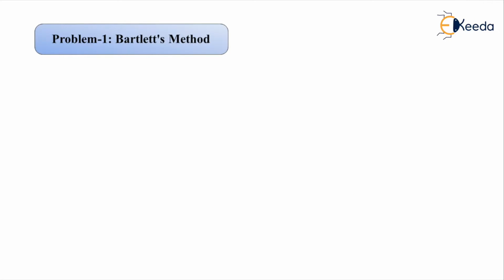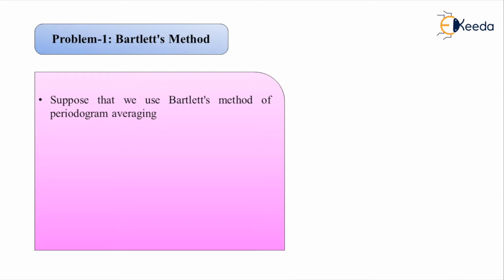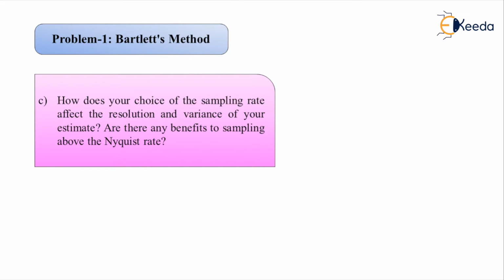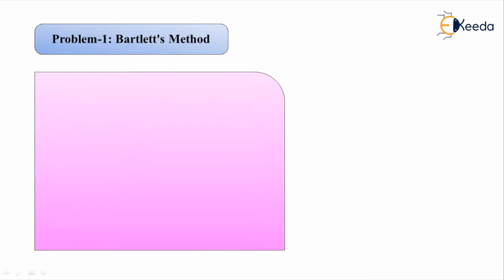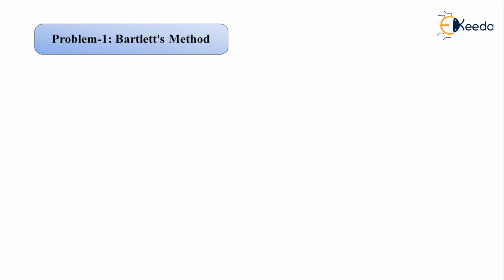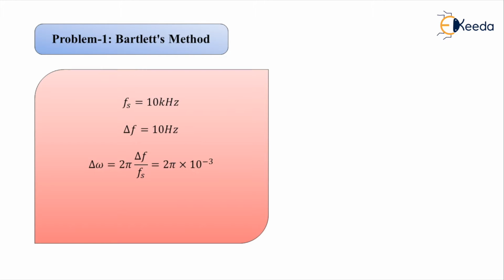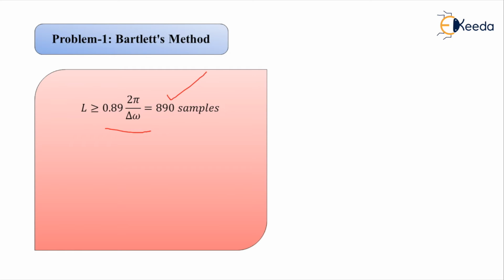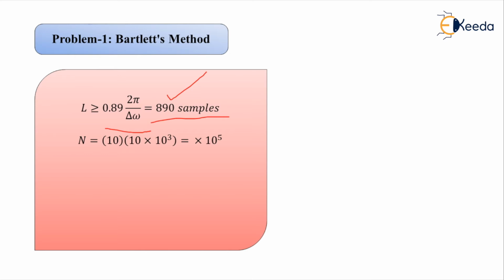Problem 1 Bartlett s Method - Power Spectrum Estimation - Advanced Digital Signal Processing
Video Name - Problem 1 Bartlett s Method

Chapter - Power Spectrum Estimation

Happy Learning!